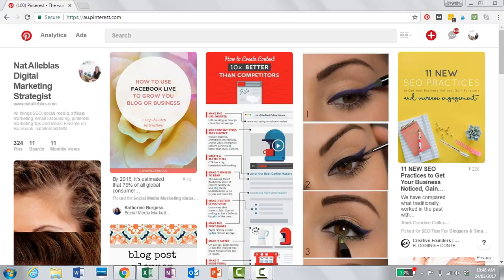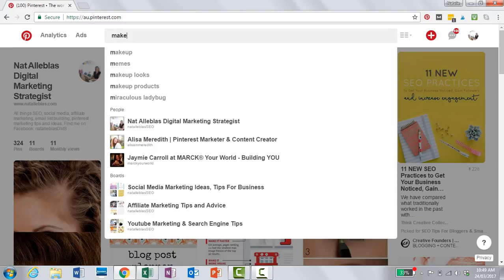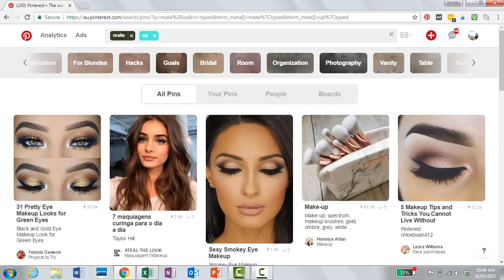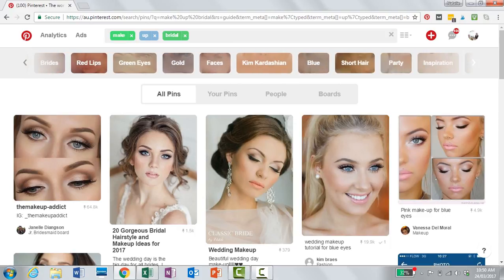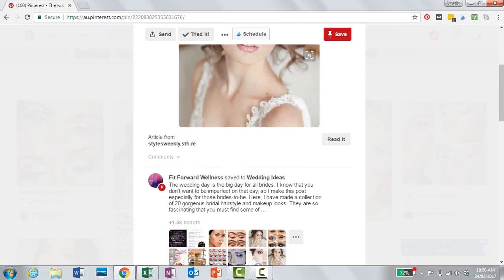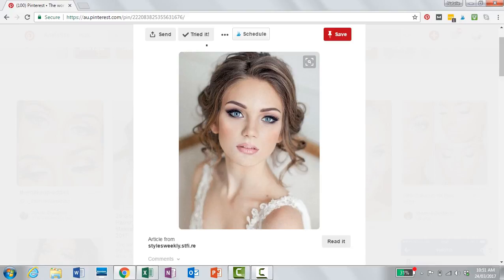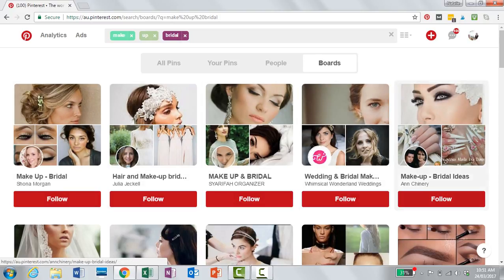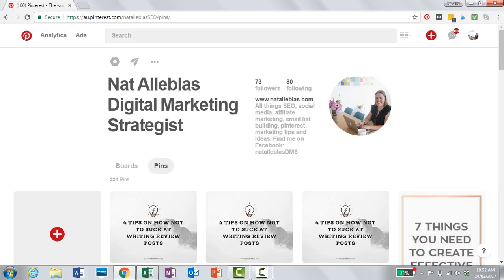How to perform keyword research in Pinterest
Are you creating Pins on Pinterest but no one seems to be finding you?
Find out how to perform keyword research in Pinterest, to find the right words or phrases to use in your Pin descriptions, profile and board names.
Pinterest is a search engine- using keywords tells the search bots what your content is about, so that it can share your content with the right users. This helps increase your Pins impressions, clicks and saves (and drive more traffic to your website or store).
SEO for Pinterest is an important skill to have- this tutorial will help you get more traction with your pins!